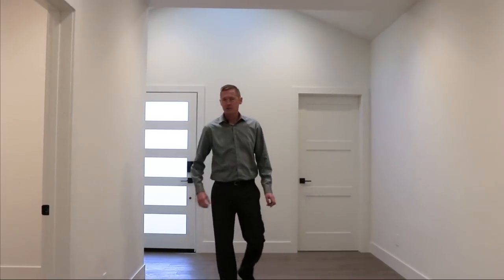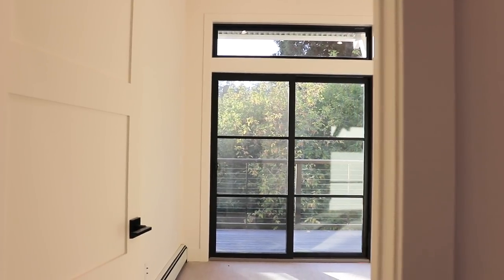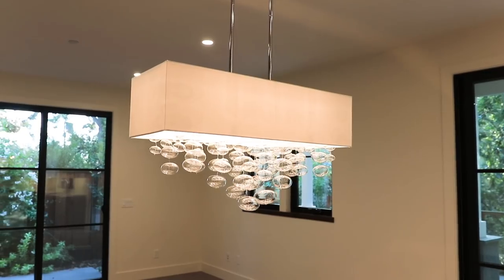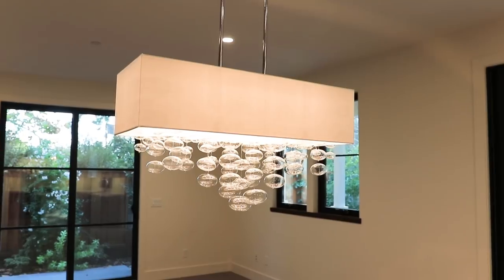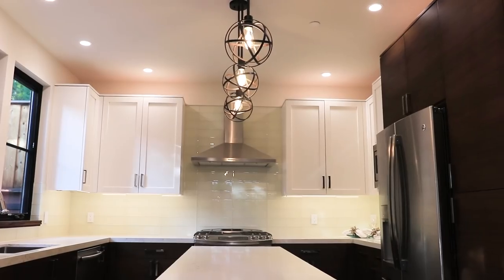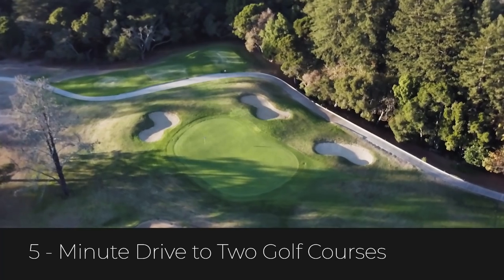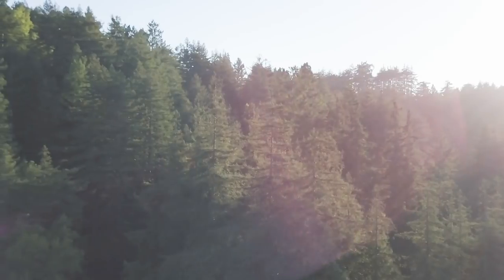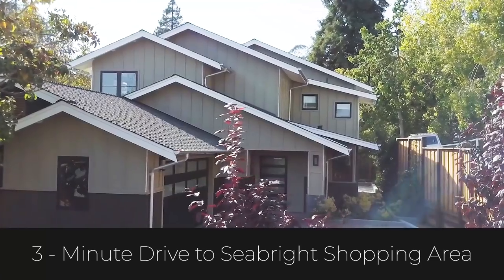Silicon Valley Commuter's Dream Home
Built in early 2018, 127 Prospect Court is one of only two newly built homes in the Santa Cruz region. This custom 3-bedroom/bath home is filled with modern amenities providing the perfect blend of mountain + sea. Perched atop a quiet cul-de-sac allows for walking access to redwood-canopied trails, top-rated schools and access to the area’s coveted outdoor Shakespeare amphitheater. The Seabright and Mid-Town districts are an easy bike ride where nationally ranked Sante Adairius craft brewery, beaches, restaurants and shopping boutiques are literally a 5-10 minute pedal away.

When not telecommuting from your home office, enjoy an easy Silicon Valley drive as this neighborhood avoids timely Santa Cruz traffic and places you five minutes from Whole Foods, Chaminade Resort & Spa and two highly-acclaimed golf courses. Start and end your day stress free as you take in views of soothing Monterey Bay from your creek-side, wrap-around deck and fire pit-heated patio. Spend less time commuting and more time enjoying the Santa Cruz lifestyle.